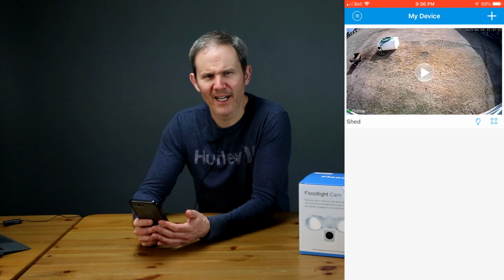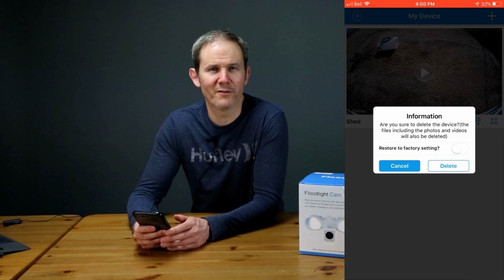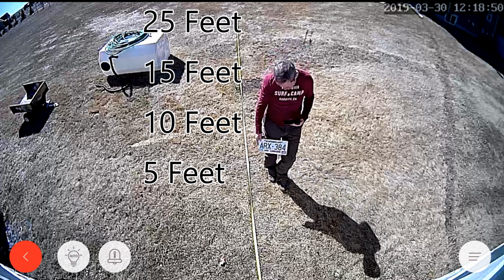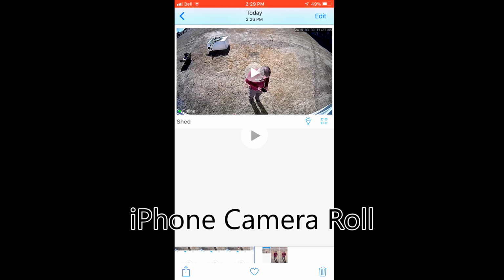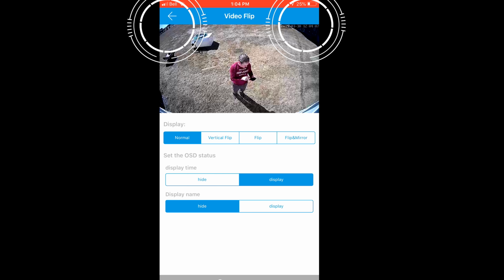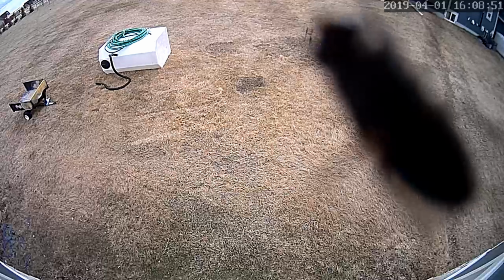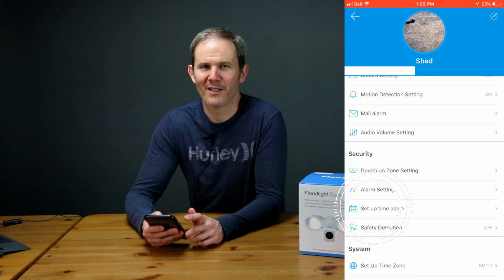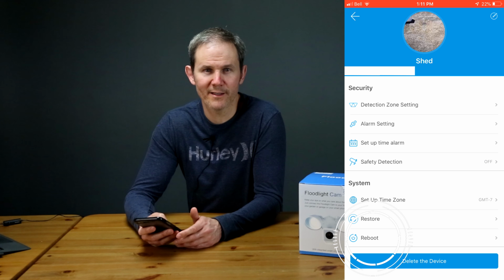ESCAM’s Floodlight Cam APP - Cool Features Explained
This product is no longer available for sale. Here is a recommendations of a better product:
White IP Floodlight Camera
128GB Micro SD Card

This is a detailed video of the app “Floodlight Cam” used by ESCAM’s WiFi light and camera combo.  I recently installed this over my garage door and presented everything you need to know about setting up this device.  Now let’s do a deep dive into the app to understand all of its features and controls when it comes to using the app with this floodlight camera.
We talk about each feature in the app, such as the reconnect or refresh connection button, film or recording button, device QR id button, delete device option, speaker icon, LD and HD toggle, the bell option to send a precorded message to the speaker, full screen testing in both day and night, the SOS button, light on, off and auto, siren link, download images and cips to your phone, the mic button to speak from the camera, the network information page, the device information page, modify password, record settings, motion detection and zones, mail alarm to send out an email if motion is sensed by the camera, volume settings, PIR zone settings, alarm settings for the PIR, time alarm settings, safety detection, times zones, restore and reboot.
When I was testing these features, I switched back and forth between my home WiFi and the cell network.  I noticed the app wouldn’t connect when I switched.  It needed to be closed and re-opened before it would connect to the device on the new network.
As I stated before, this WiFi Floodlight Cam is an awesome bang for your buck.  I love quick connection time when I open the app.  The lack of video lag and instant control of the light are sure pluses.  The 2-way audio is also fantastic.